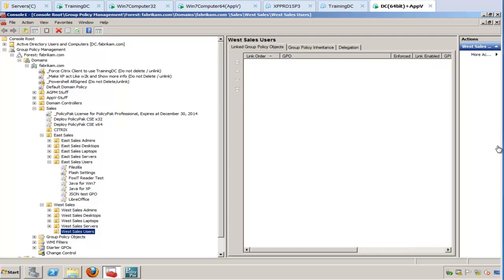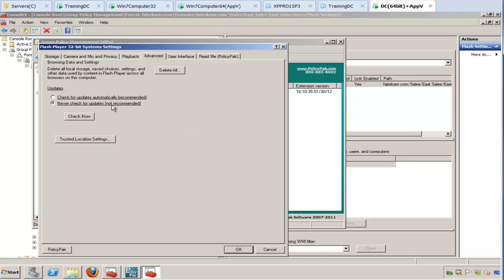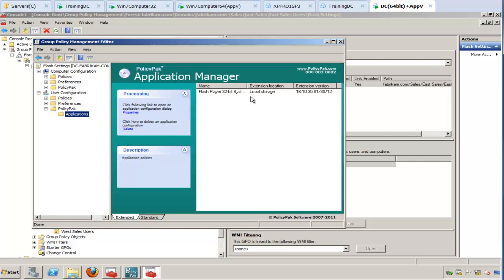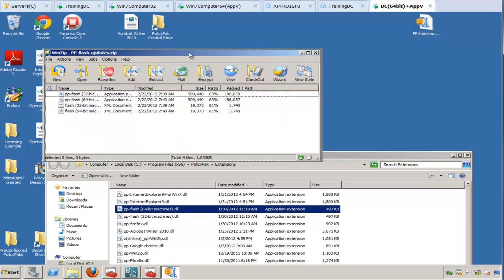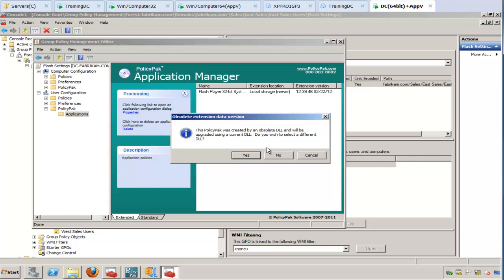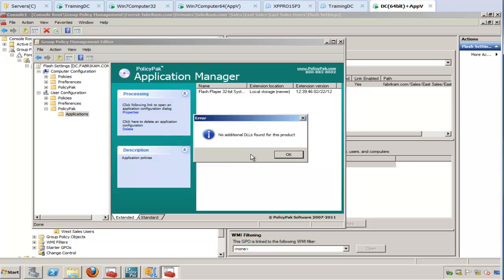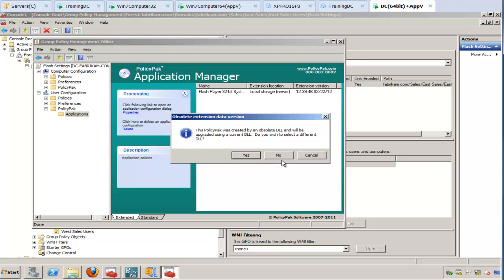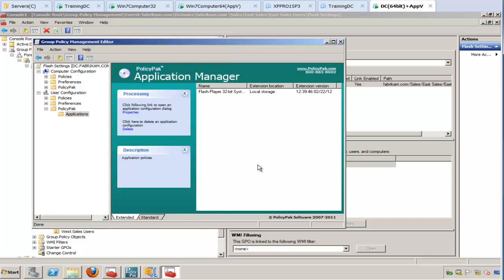PolicyPak How To Update Paks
If a pre-configured PolicyPak or a PolicyPak you create has a bug or error, it’s a simple procedure to take the updated Pak and update the GPO. This procedure shows you how.